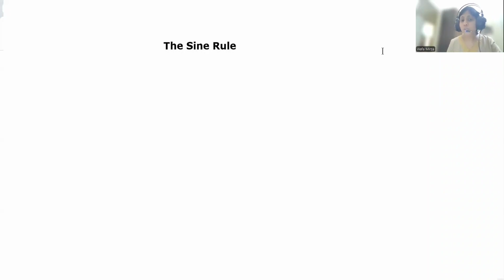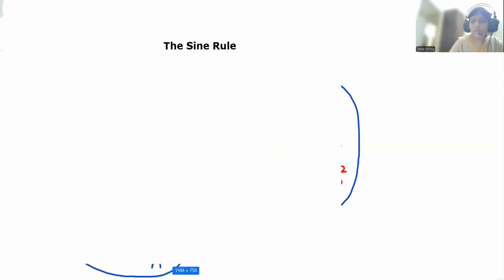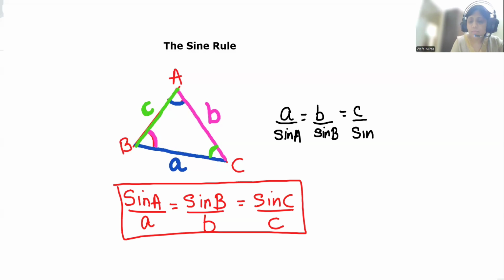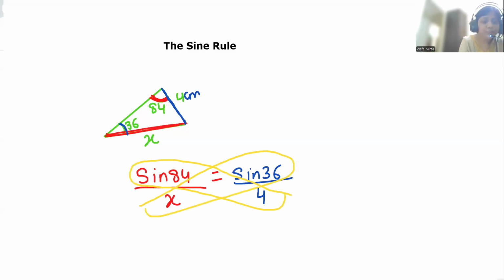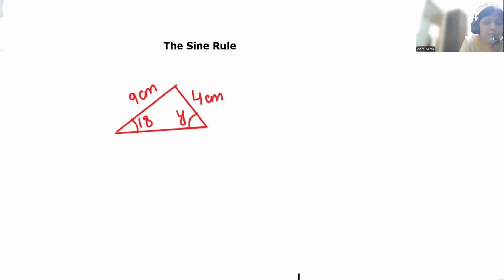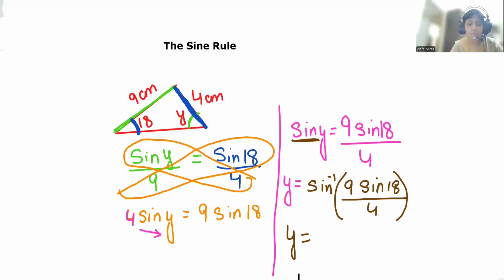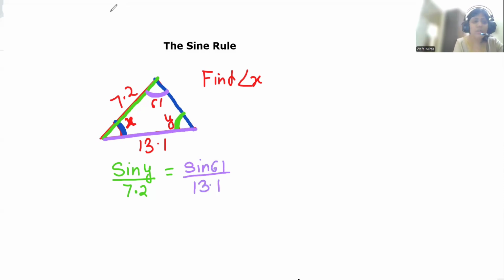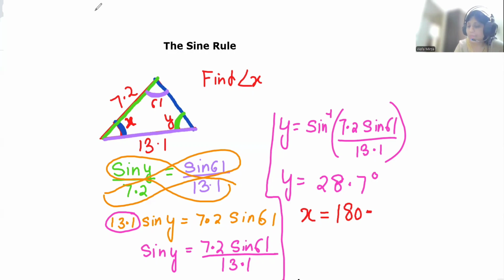The Sine Rule | Trigonometry | Questions on Sine Rule | GCSE Maths | Australian Maths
Sine Rule is used to find unknown side or unknown angle of a triangle, if the triangle is not a right angled triangle